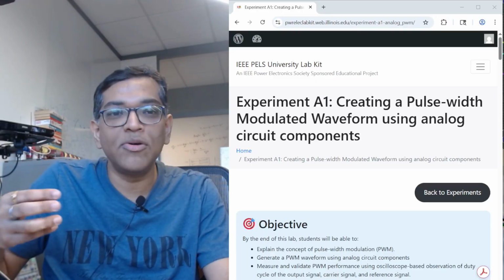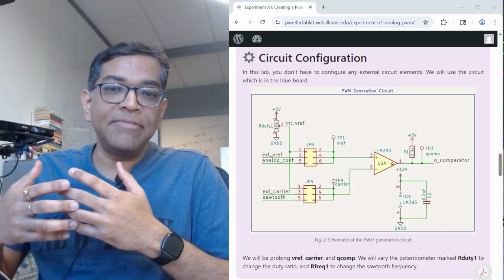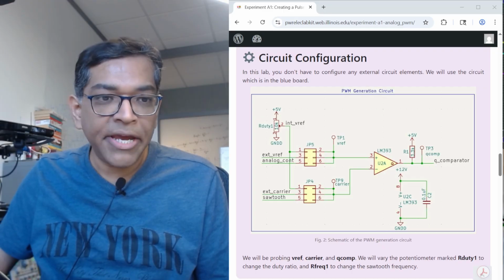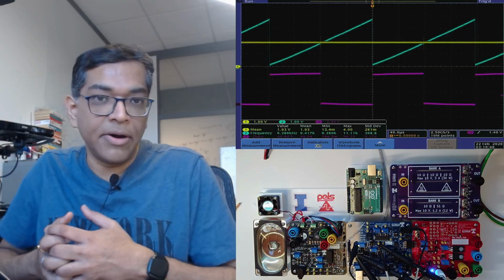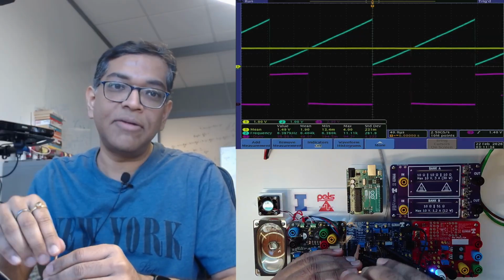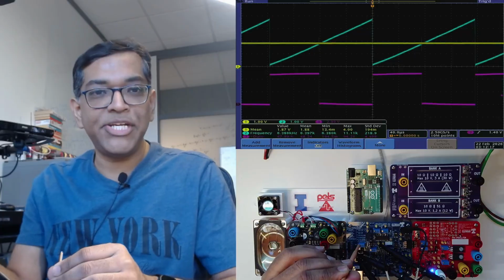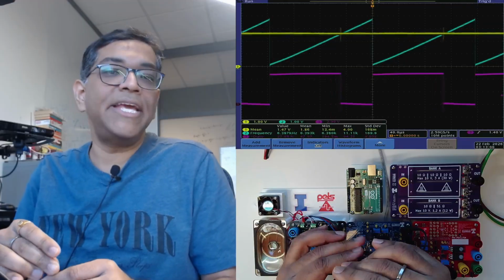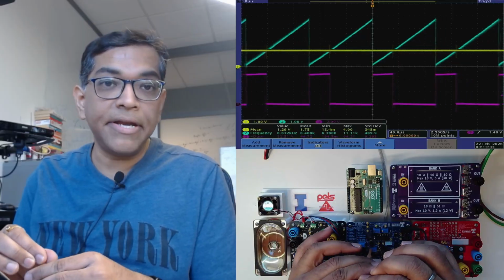Overview of Experiment A1 - Creating a Pulse-width Modulated Waveform using analog circuit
Pulse-width modulation (PWM) is a powerful technique to operate power electronic converters in applications such as dc–dc converters, ac-dc converters, and dc-ac converters by encoding the information of an analog signal into the width of a digital pulse train. In this lab, PWM generation is achieved using analog components—primarily an operational amplifier (op amp) configured as a comparator.

At the end of this experiment, students will be able to (1) explain the concept of pulse-width modulation (PWM). (2) Generate a PWM waveform using analog circuit components. (3) Measure and validate PWM performance using oscilloscope-based observation of duty cycle of the output signal, carrier signal, and reference signal. (4) Identify and interpret non-ideal behaviors (e.g., non-linear reference-signal-to-duty-ratio mapping).